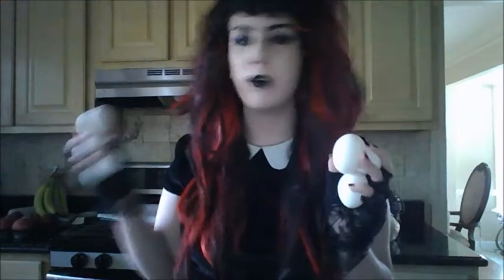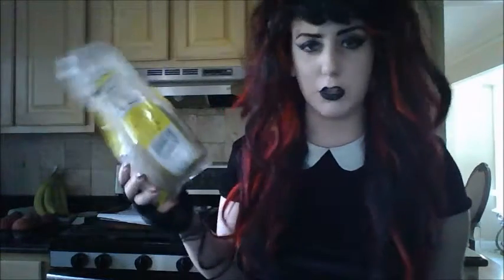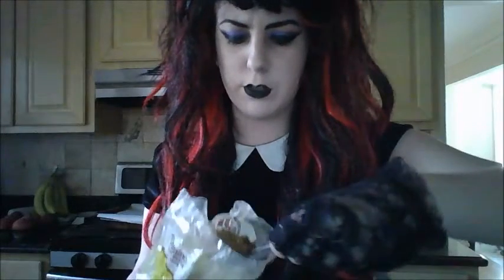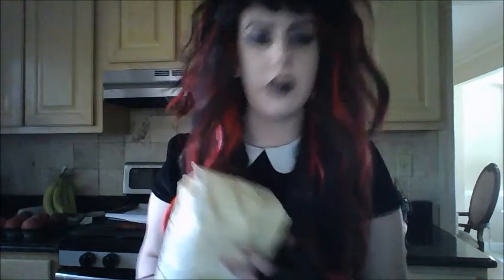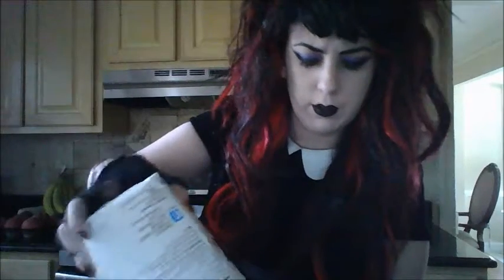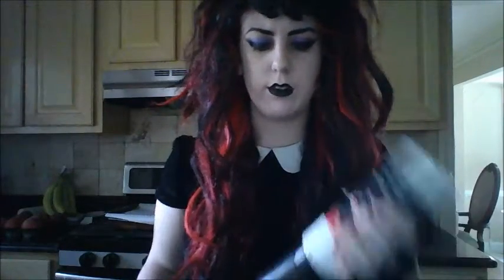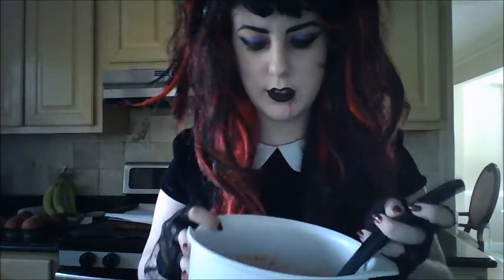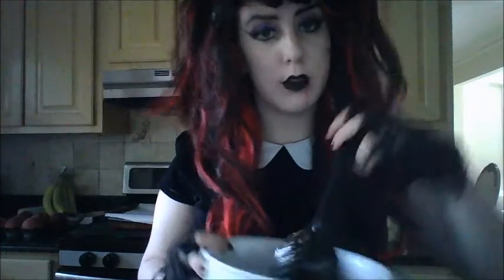Cooking With Ebony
Hey gofficks!! In this week's vid I'm teaching all of you how to make a special goffic vanpire treat: human bloode pie!!!1!!1! Hope you gues enjoy it!! Fangz for watching